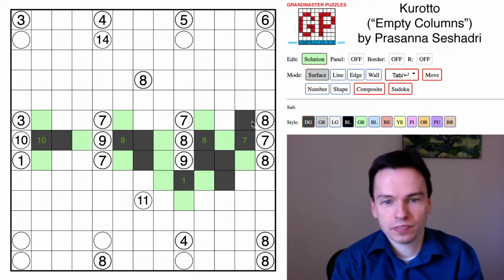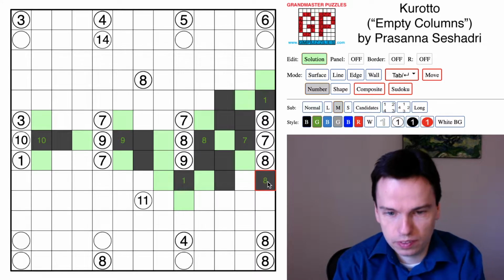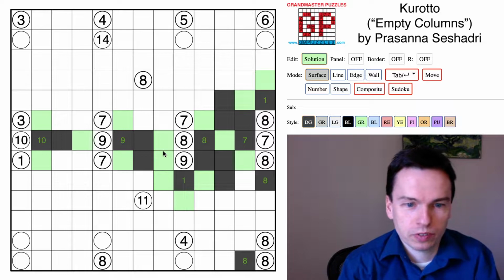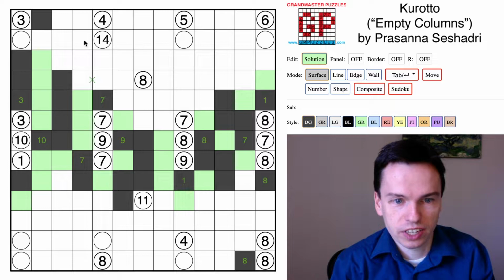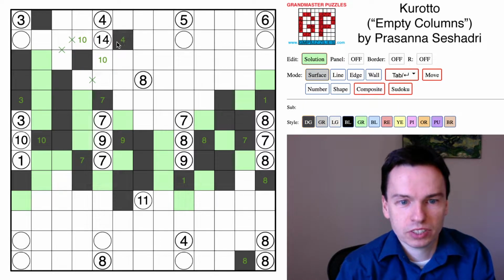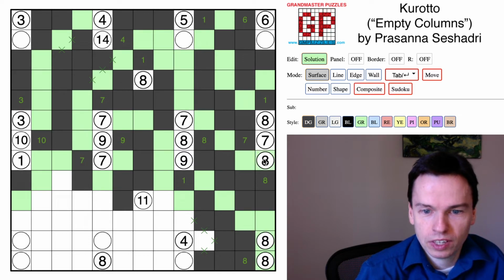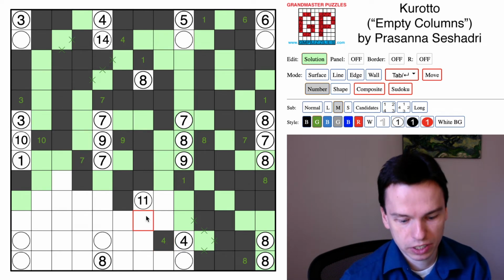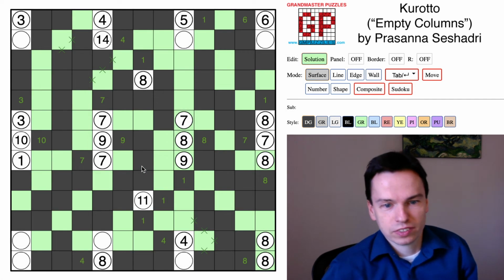GMPuzzles - 2021/02/06 - Kurotto by Prasanna Seshadri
Are you able to find your way through all the Empty Columns in this Kurotto puzzle by Prasanna Seshadri? Thomas Snyder (aka Dr. Sudoku) shows his steps to solve this puzzle.